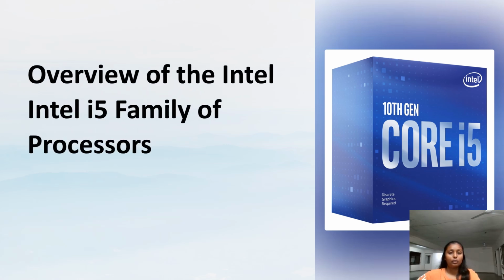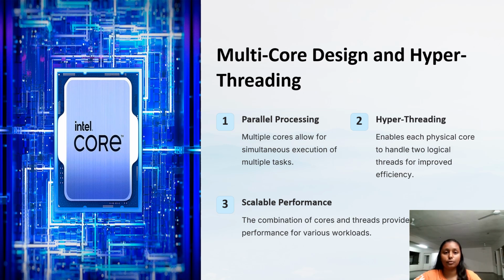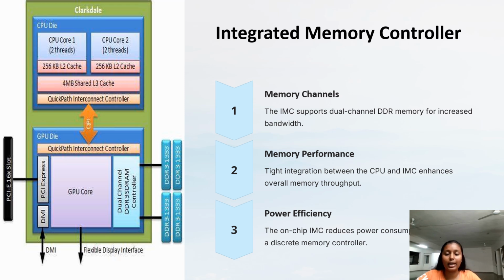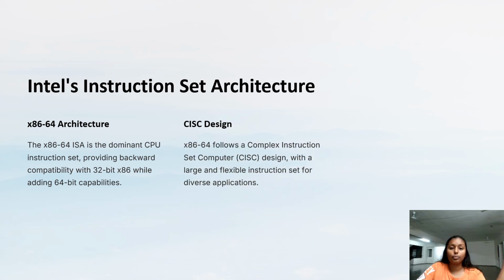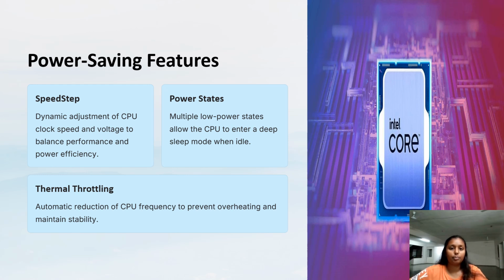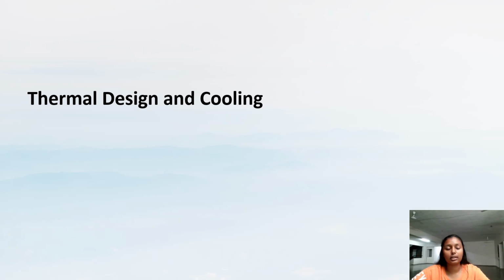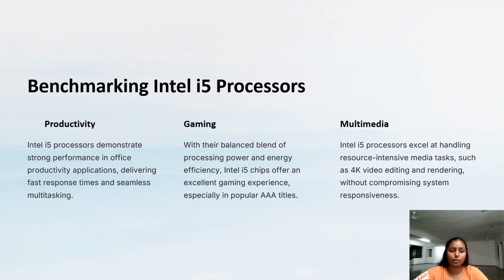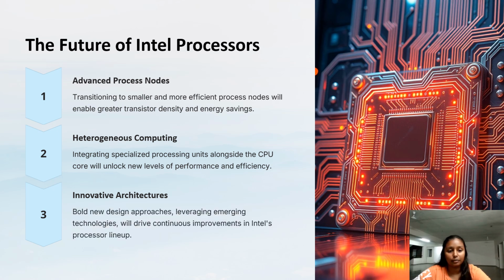Architecture of I5 processor